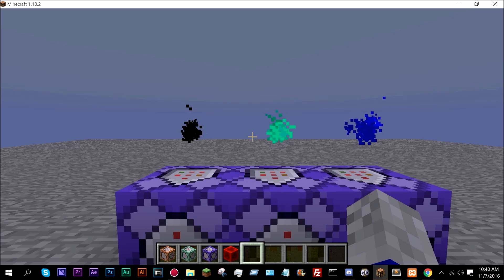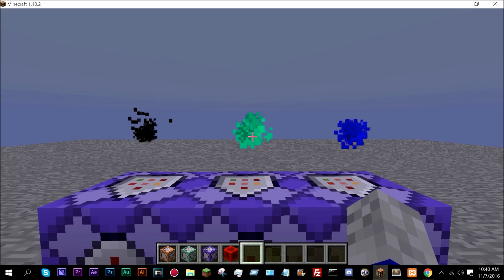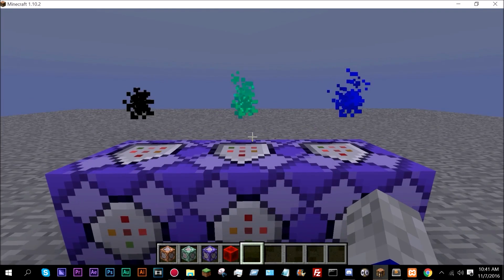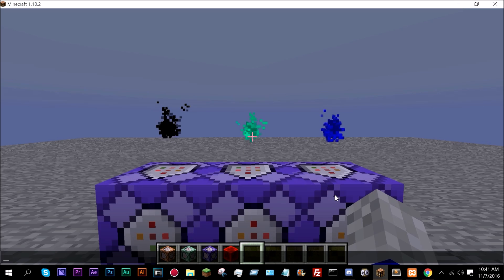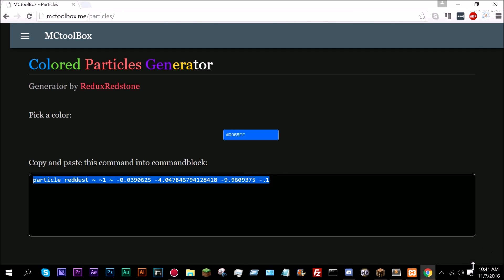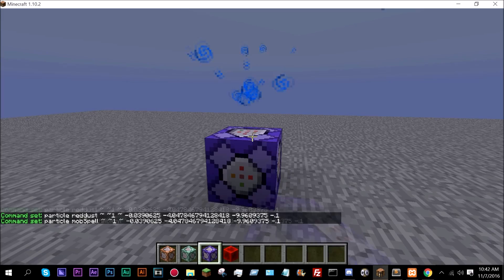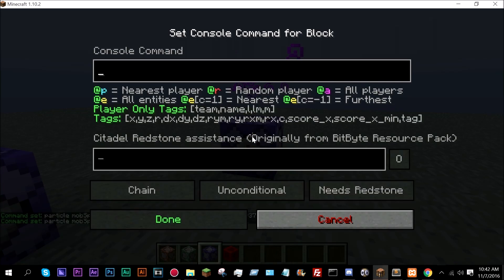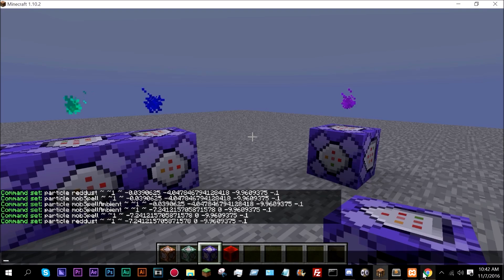Command Quickies #4 - Colored Particles +Generator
In this episode of command quickies I show you how you can make particle effects in any color. This is nothing new and is supported by the /particle command by default! However not much has been posted about how to actually go about making these particle effects. Along with that, I have also made a generator that will generate these effects for you!

Programs and software:
3D Renders: Cinema 4D R16